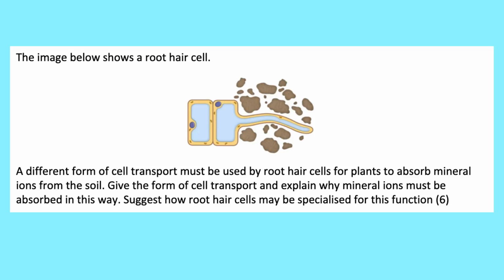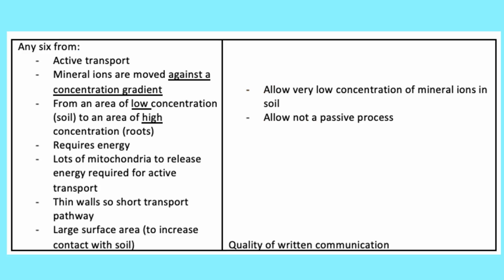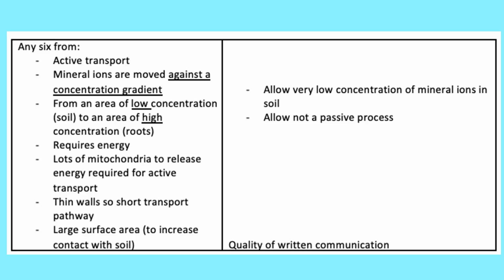Transport in Cells 4